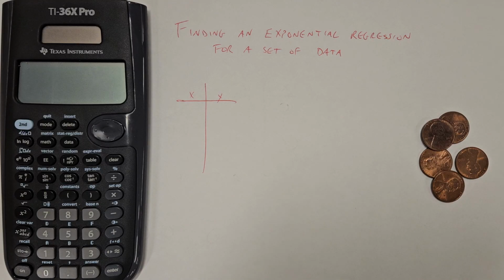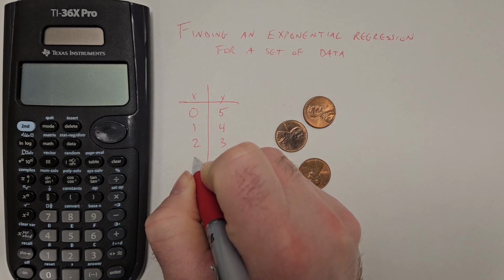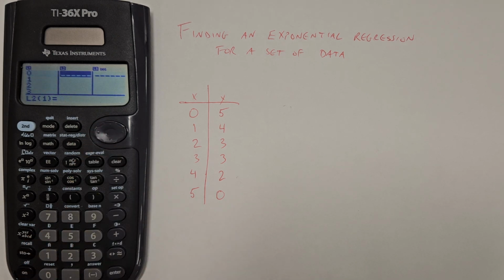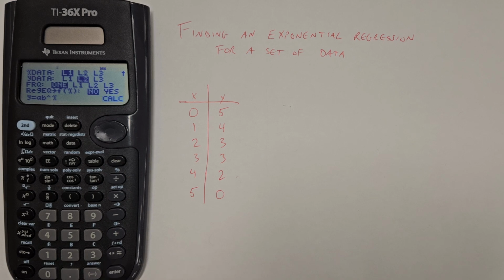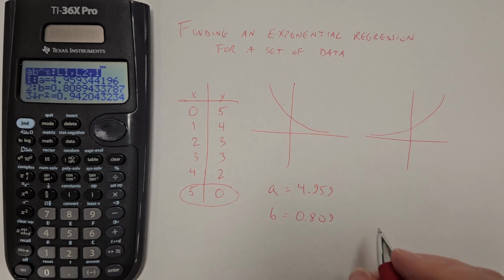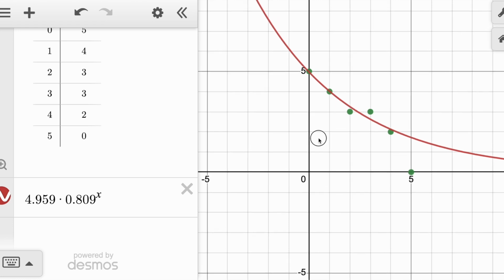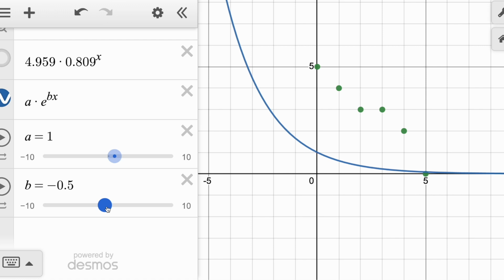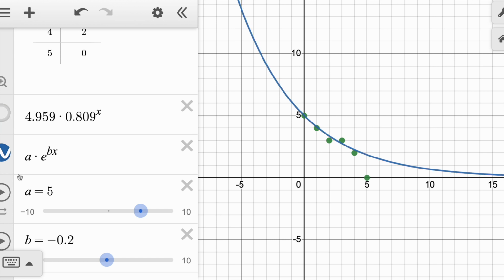Exponential Regressions in a Calculator and in Desmos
This tutorial shows how to use a calculator and Desmos to find an exponential function that approximates a set of data.

00:00 Calculator
03:38 Desmos